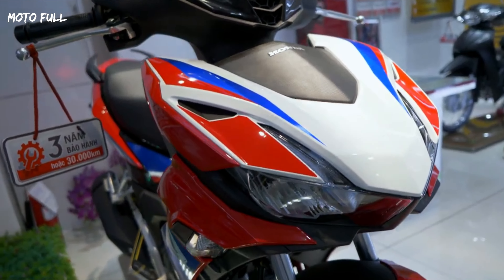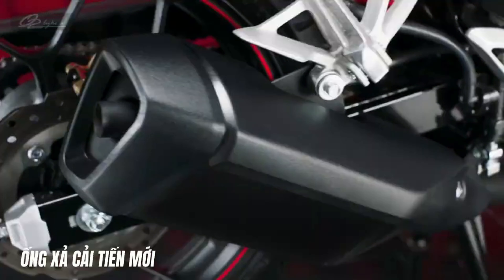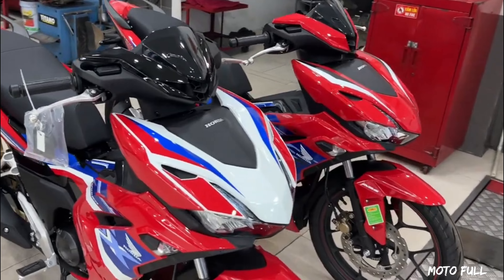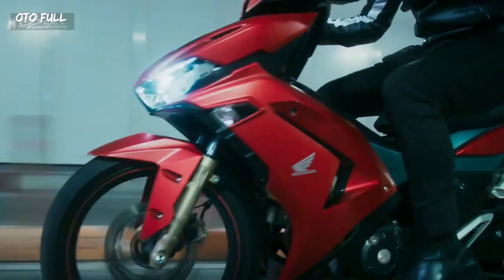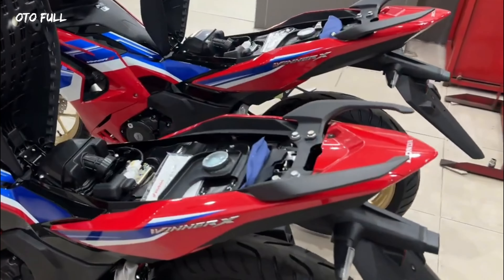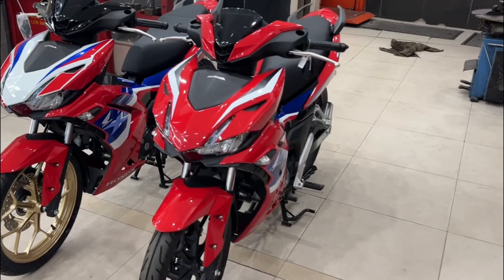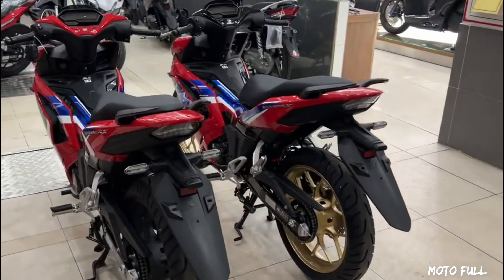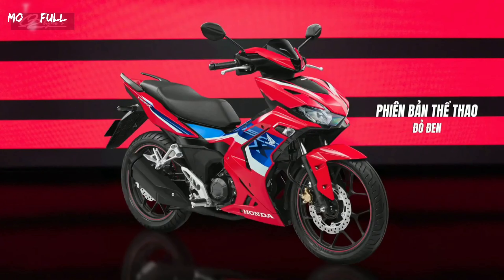2024 Honda Winner X 150 Version 3 Launched in the Philippines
2024 Honda Winner X Hyper Underbone to Release in Asian Countries